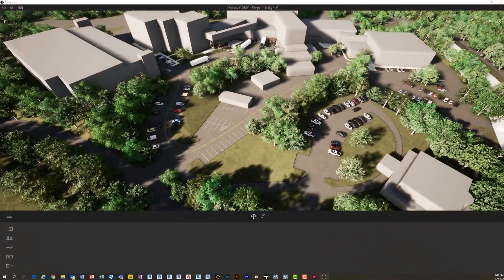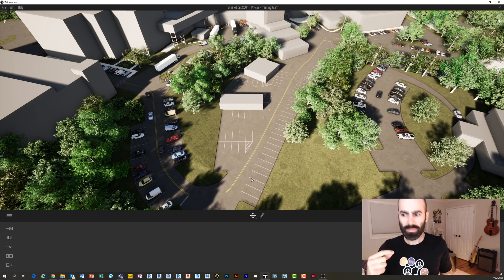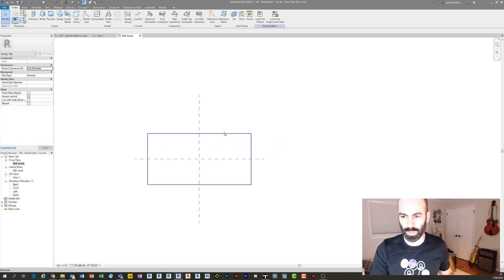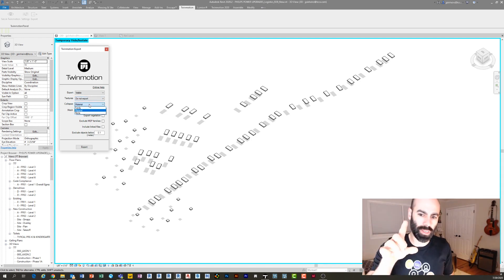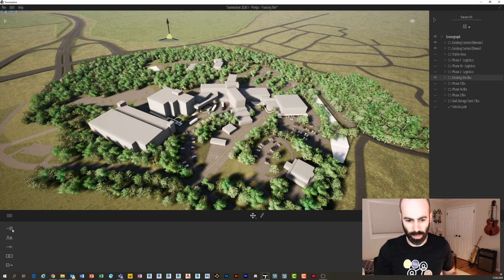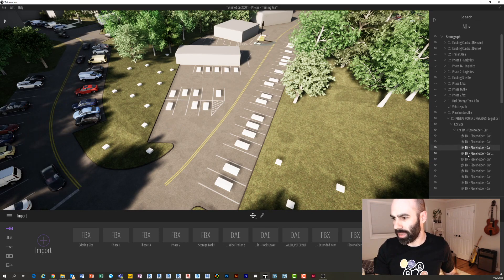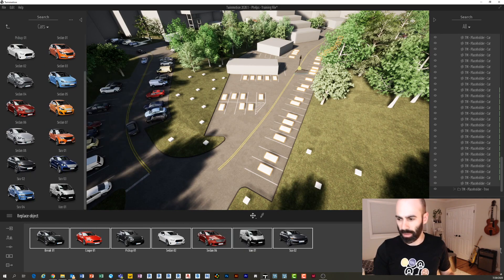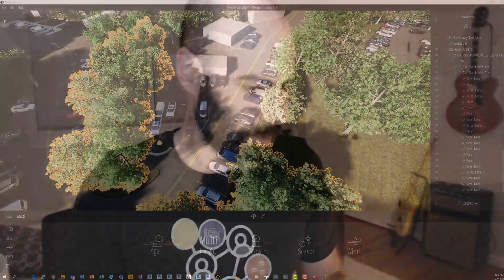Revit Placeholders in Twinmotion Tutorial(Replace Object With It's Base Point)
Here is a really quick but super valuable tutorial if you are using Revit and Twinmotion Tutorial (actually, it may be helpful for any FBX export from Revit).

Typically, when you export a model from Revit to FBX (using the Twinmotion plugin) the project base point is your insertion point.  Meaning, every mesh that comes in (even if separated but material or category) all share the same project base point in Twinmotion.

Well, that doesn't always have to be the case.  You can actually export objects and they maintain their own base points.  For example, a chair or desk in Revit can have it's "origin" from the family editor as it's placement point in Twinmotion...

I know, so cool, right?!

Well, it get's even better... Knowing this, you can use Twinmotion's "Replace Object" functions to swap our families with Twinmotion library elements!